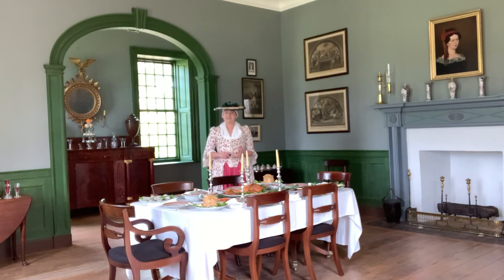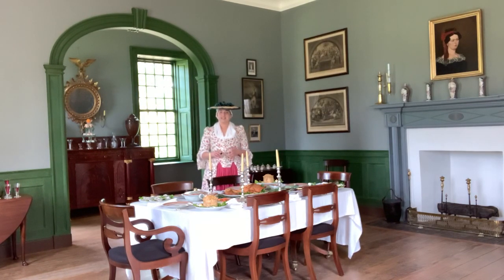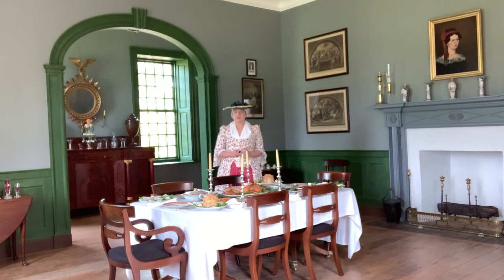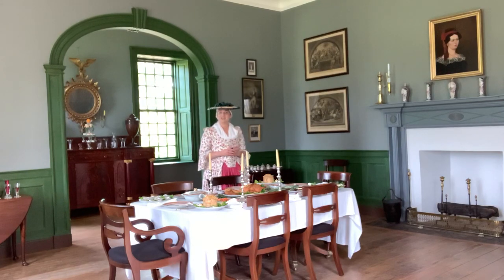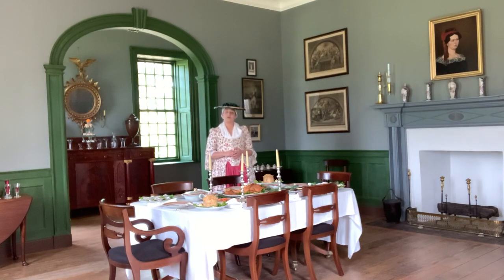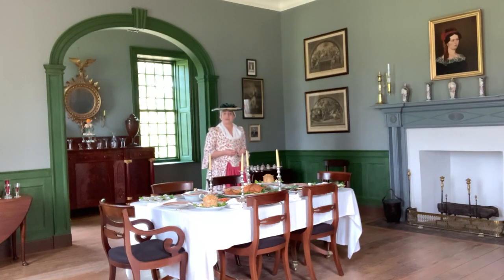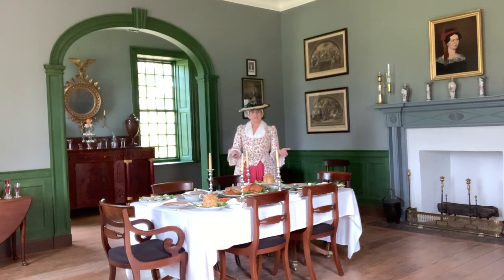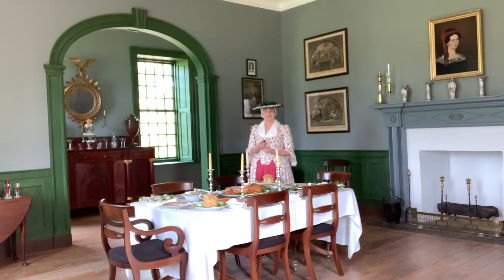Stratford Hall Virtual Tour: The Main Dining Room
Today on TourTuesday, our next stop is the Main Dining Room of the Great House at Stratford Hall!
Learn what time around the table would have looked like in the 18th-century led by our Manager of Interpretation in traditional 18th-century women's attire!
Remember to comment your questions below for our tour guide, and tune in next week when we stop in the Blue Room!